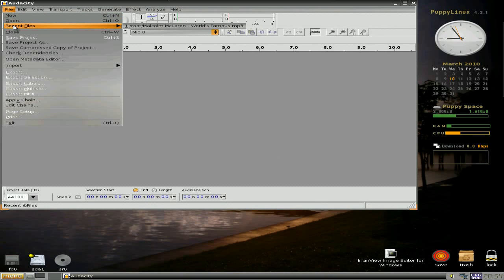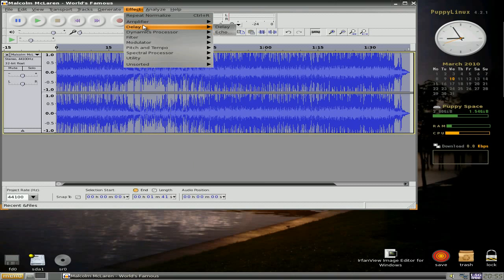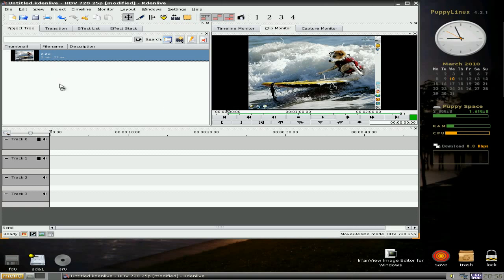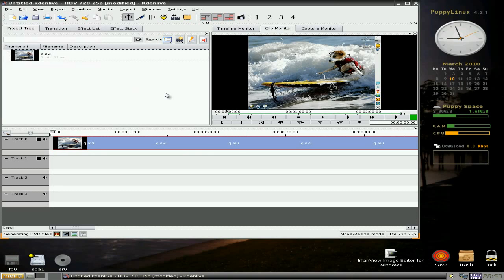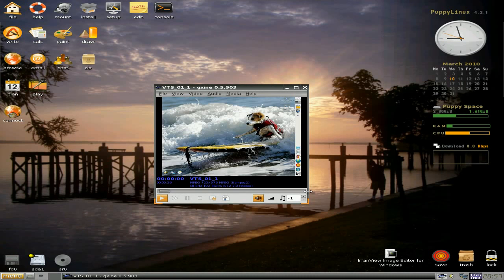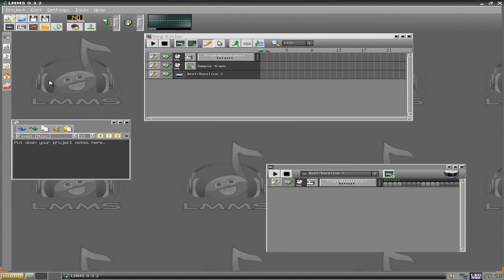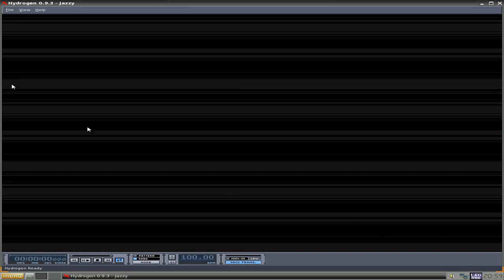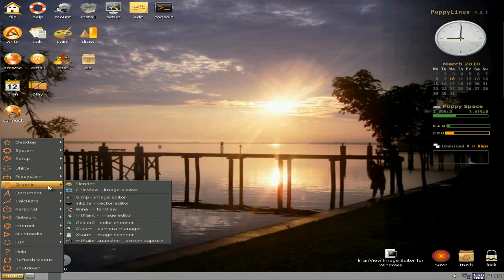Producer pup v1.1..... checking the app's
As promised,here i make sure that all the multimedia programs work,and yes they do,i did not try all the formats in kdenlive but a lot do work,the only one that does not want to play is blender,but i will look around to see if there is a fix for that one..